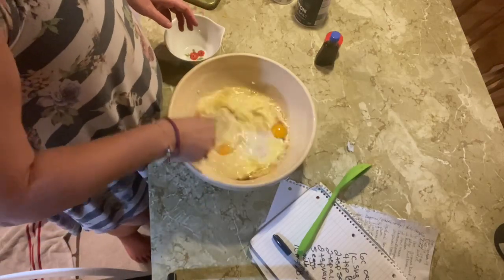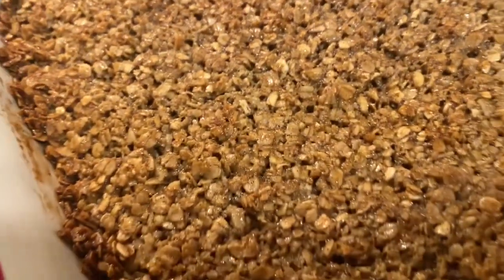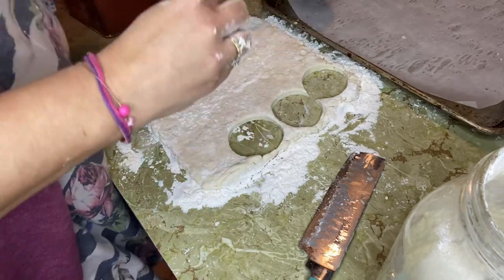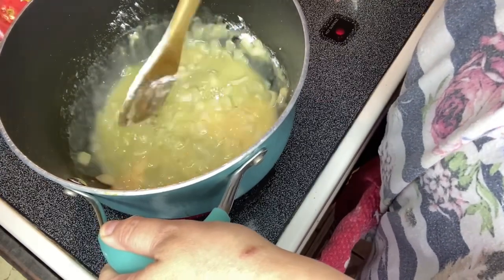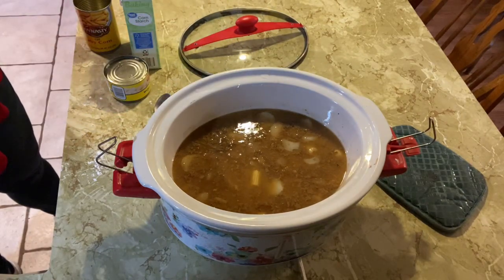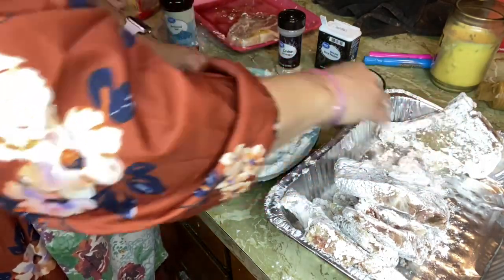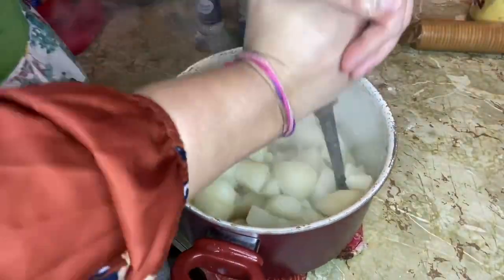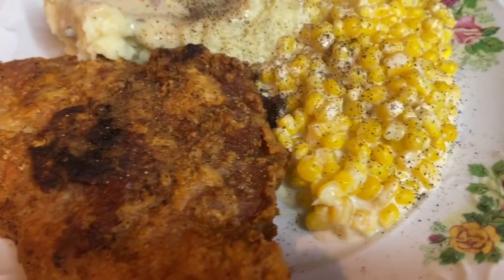Meals of the Week Vlog: Baked Oatmeal, Beef Broccoli, Sourdough Chicken Stew and Biscuits